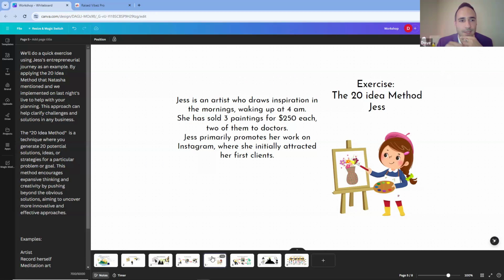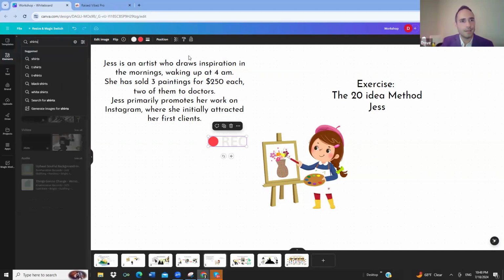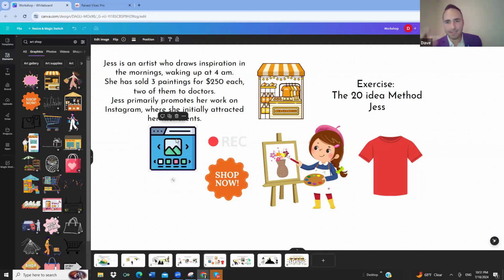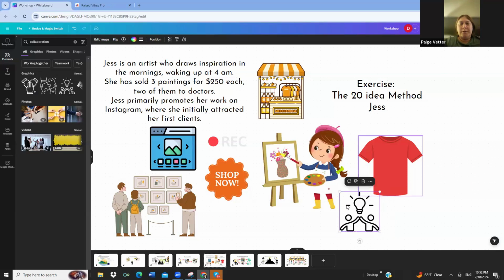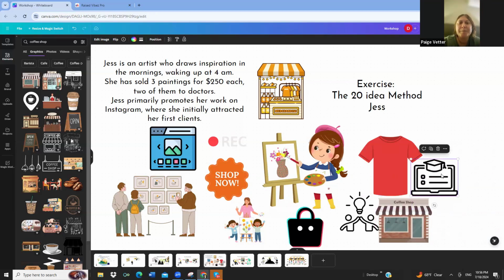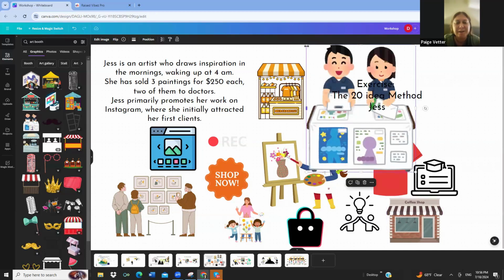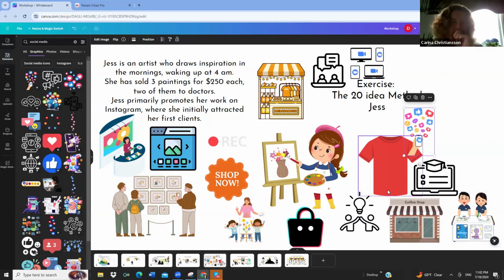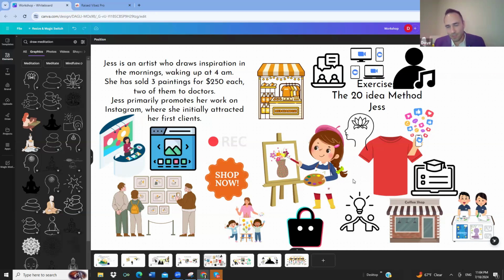Brainstorming Techniques: How to Innovate in Groups | 20 Idea Method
Want to scale your business?
Want a FREE 15 minute call with me?

🎬 Intro: Today, we're diving into an exercise called the 20 Idea Method to help boost your business planning! This approach can help you uncover new solutions and get creative with your business strategy.

🧠 What is the 20 Idea Method?

It’s a technique where you brainstorm 20 potential solutions for a challenge or goal.
This method helps you push past obvious ideas and uncover innovative strategies.

Expands Options: Brainstorming 20 ideas moves beyond initial thoughts to uncover unique opportunities.
Widens Horizons: Shows new ways to generate income, collaborate, and grow a business.

💡 Takeaway for Viewers: Try the 20 Idea Method in your business! Brainstorm with a friend or team, and don't worry about whether ideas are "good" or "bad." Every idea opens new doors. 💪✨